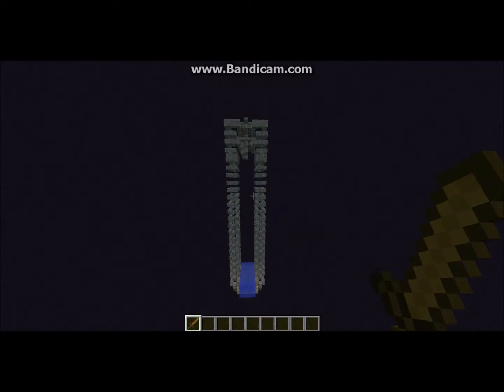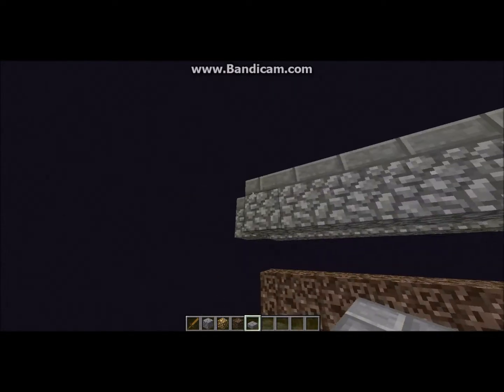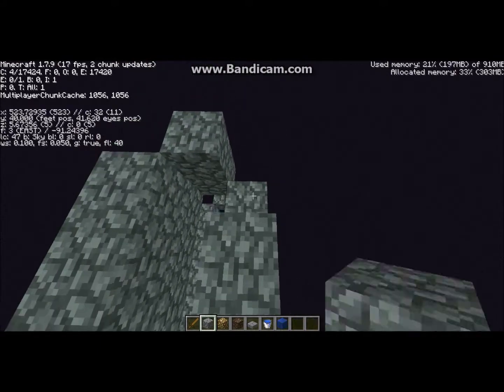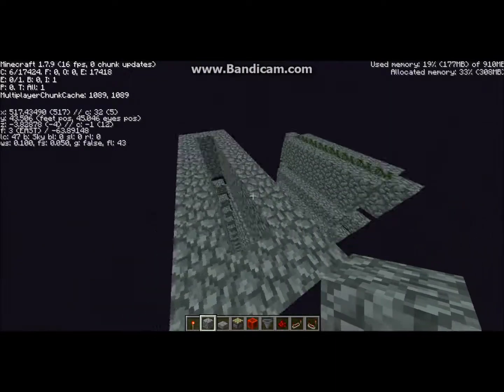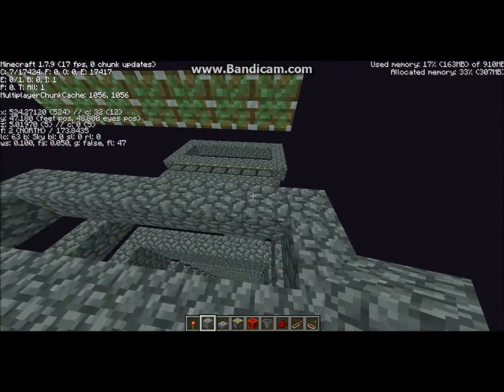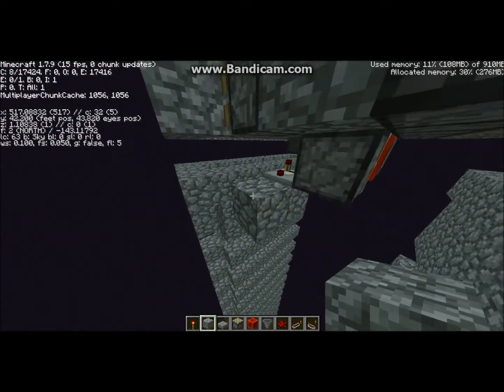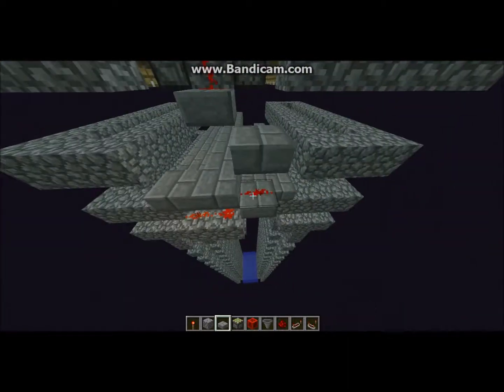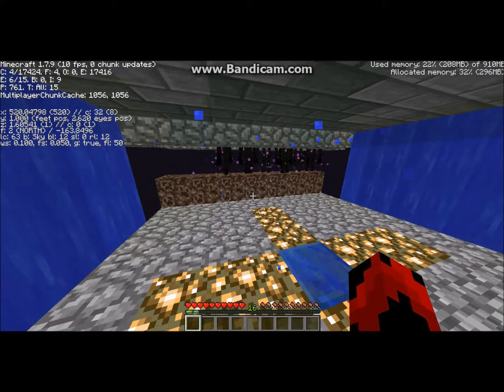Tutorial: The Endermini - Dirt Cheap Enderman Farm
Hey guys, here's the tutorial for the Endermini Enderman Farm.